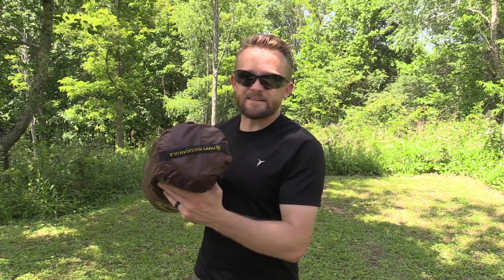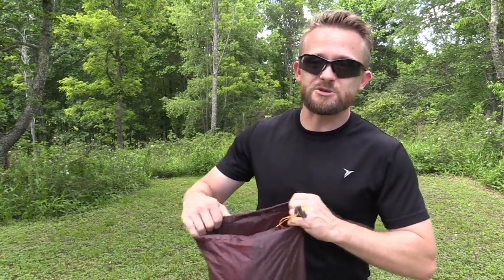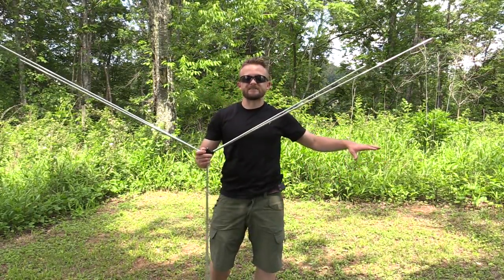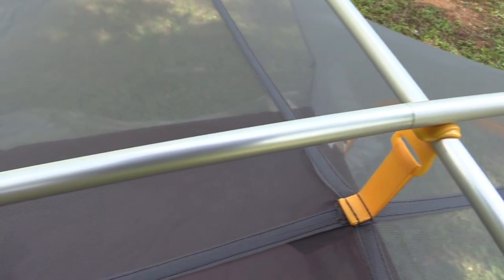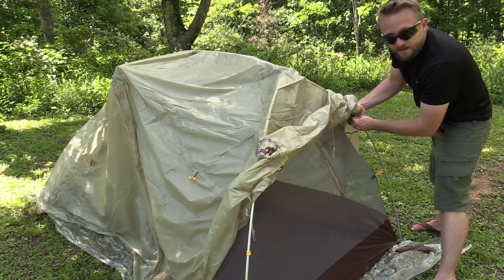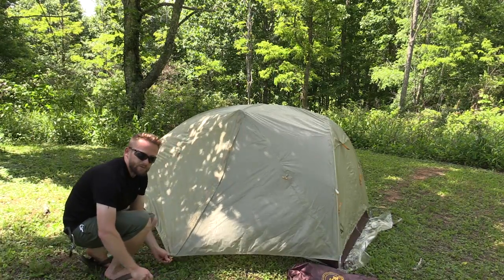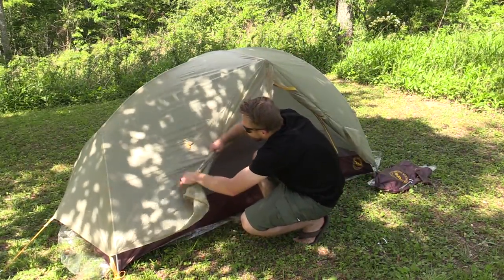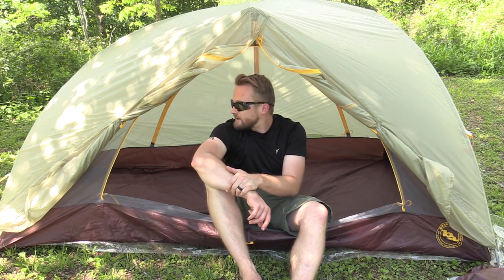How to Setup the Big Agnes Happy Hooligan UL2 Tent - Nice and Easy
Being able to see how easy a tent can be pitched is very important to the purchasing process.  With that in mind, here is how to setup the Big Agnes Happy Hooligan UL2 Tent.